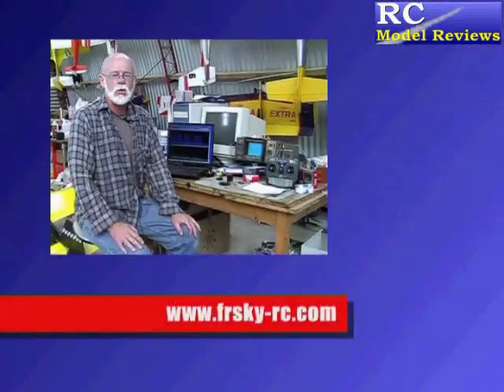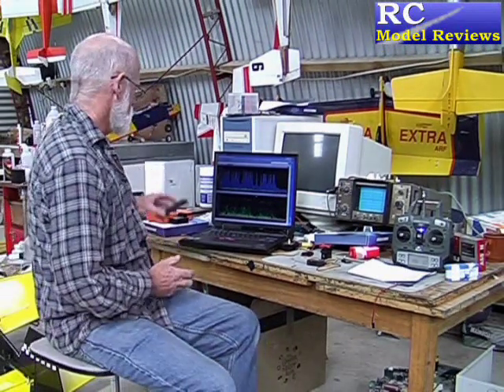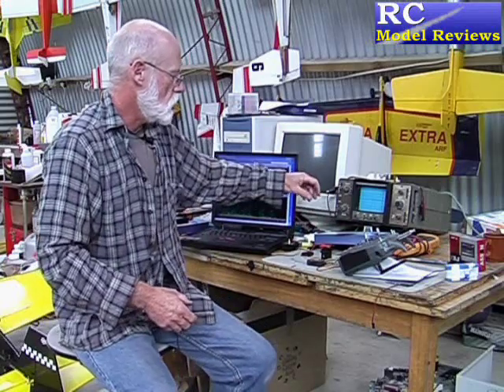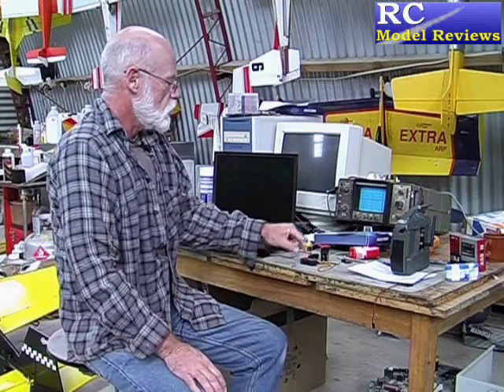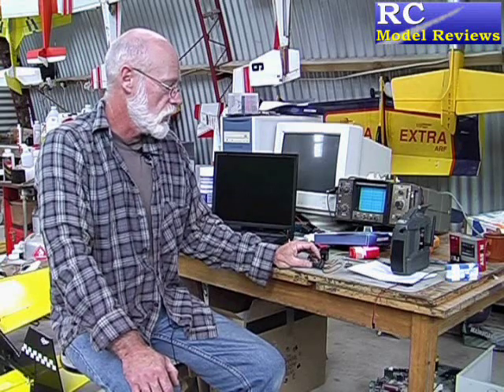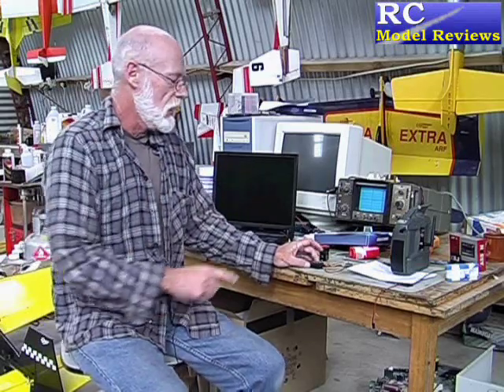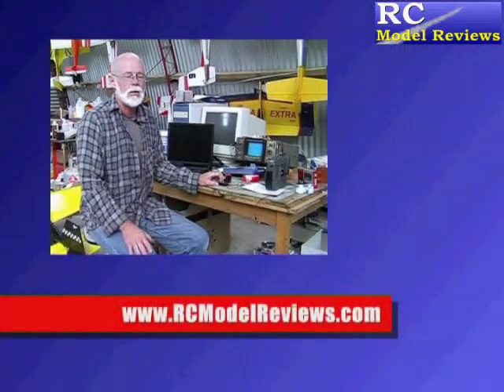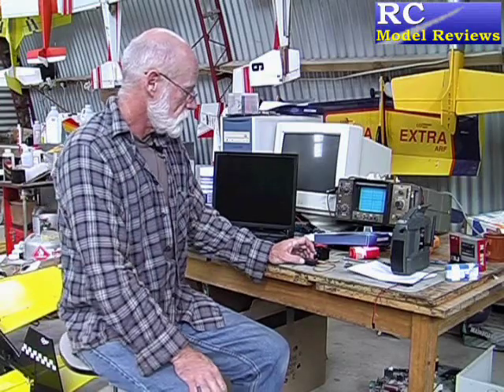FrSky 2.4GHz spread spectrum RC review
RCModelReviews takes a look at the FrSky (formerly FriSky) 2.4GHz frequency-hopping RC system, comprising Futaba/Hitec or JR compatible transmitter module and 8-channel or 4-channel receiver.